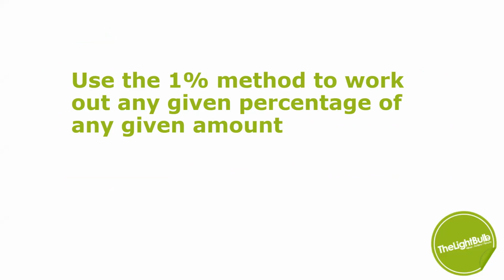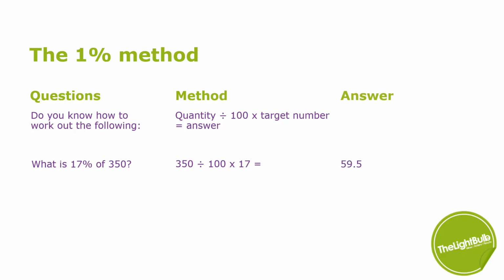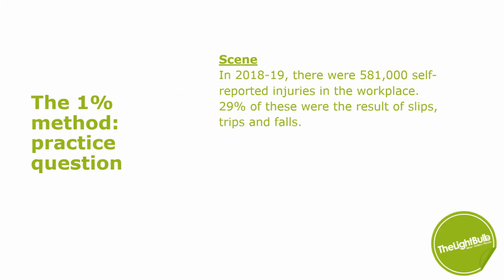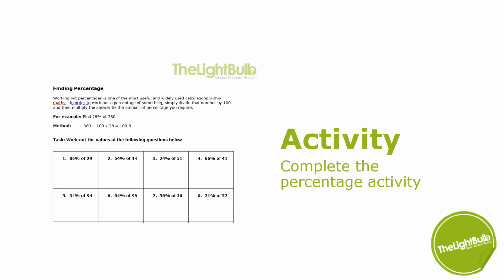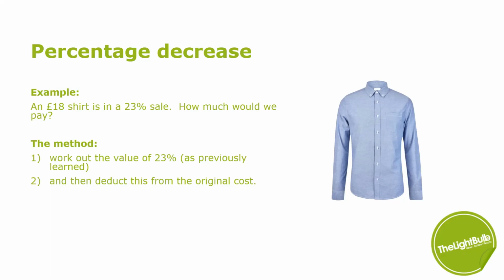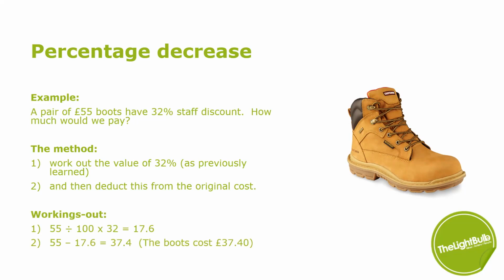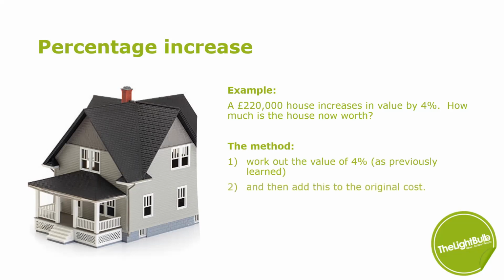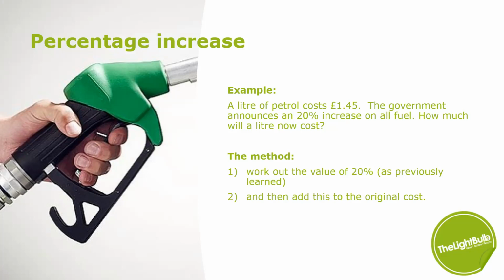Percentages – The 1% Method Level 1